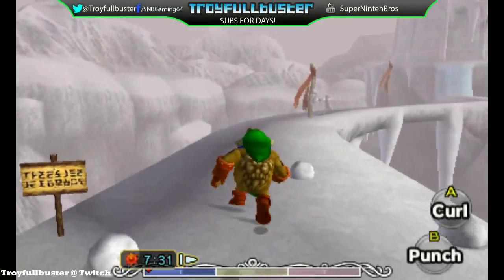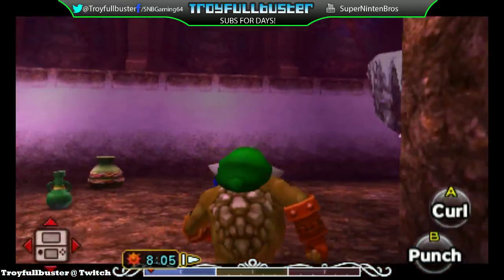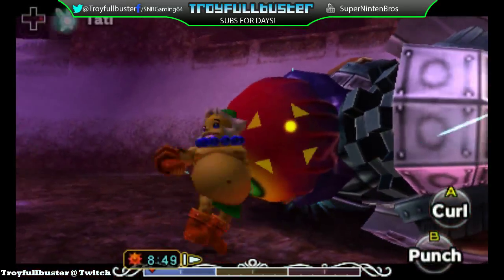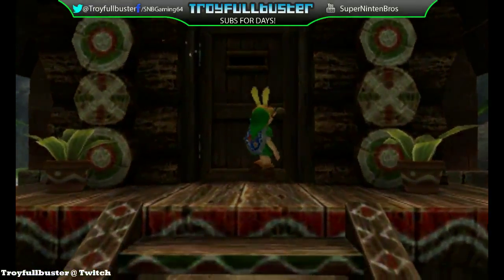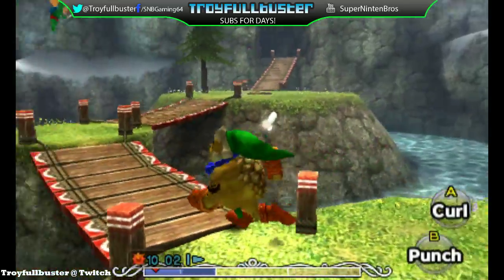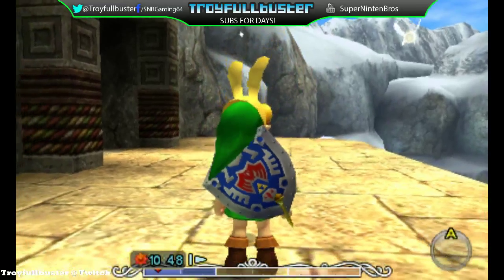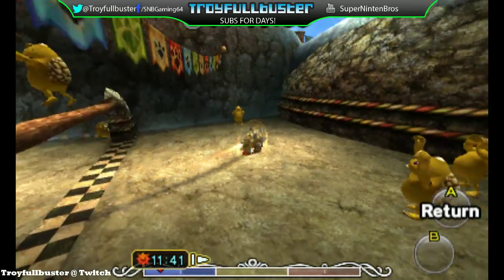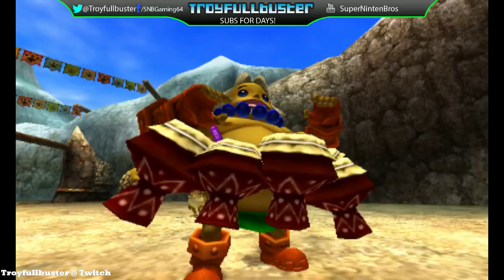The Legend of Zelda: Majora's Mask 3D Gilded Sword Guide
Don't forget to check us out on Facebook, Twitch, Twitter, Instagram, and Tumblr! (links are in that order)